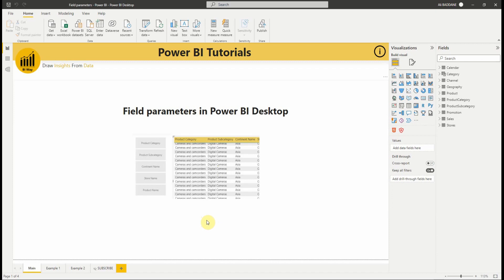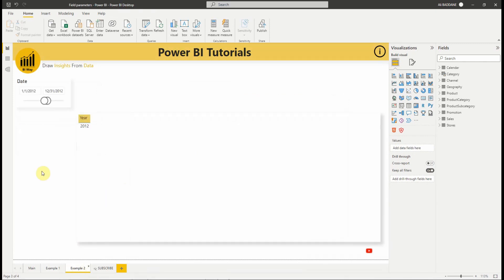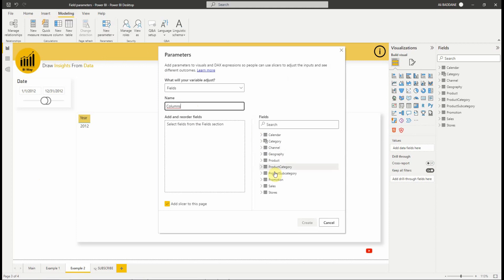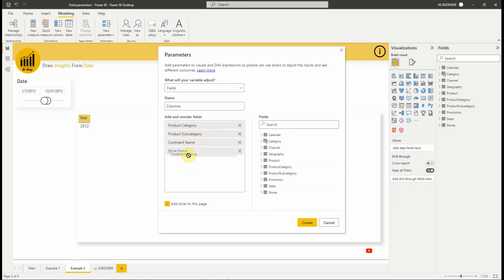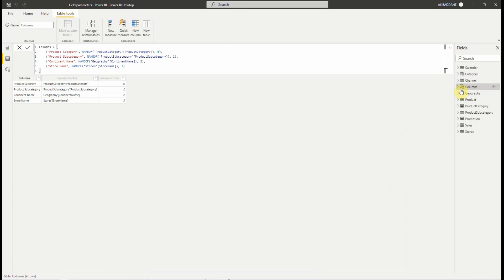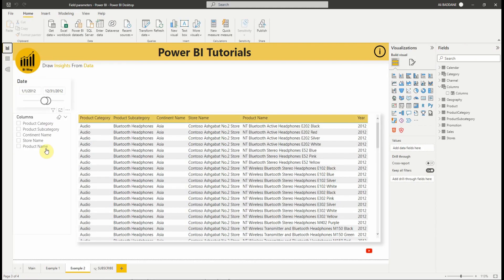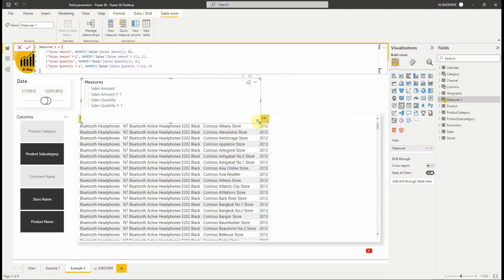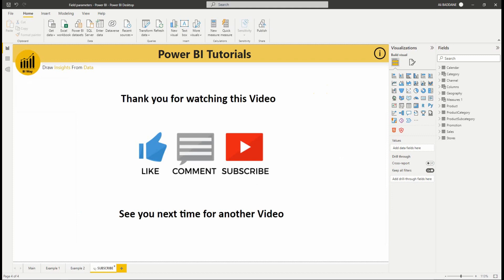Field Parameters in Power BI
Change dynamically the dimensions or measures within a report using Field Parameters in Power BI.
Add or Remove Columns dynamically in your table visual with the new preview feature Field Parameters